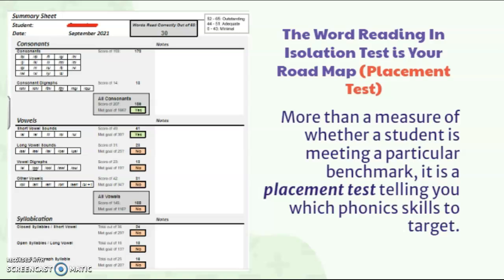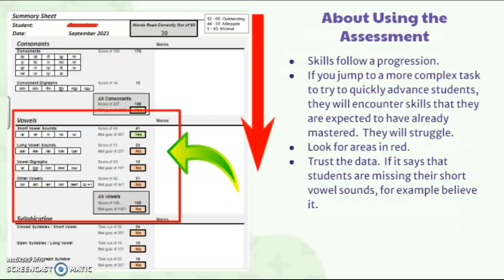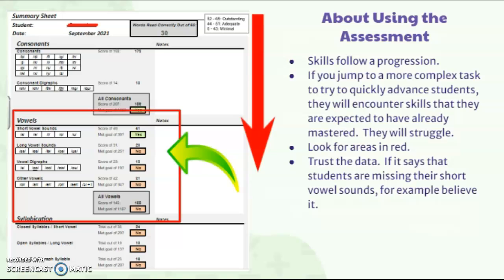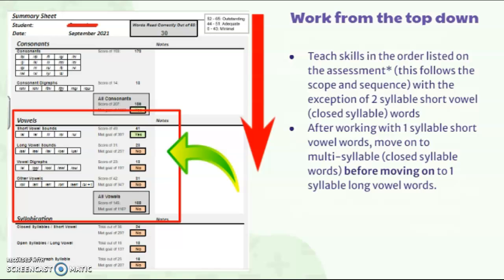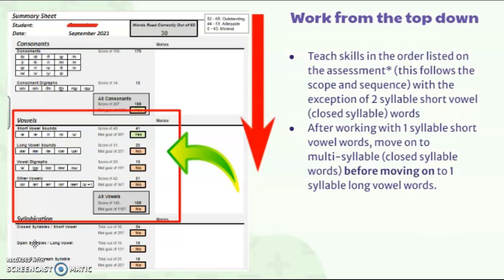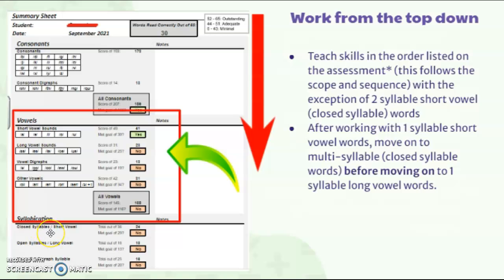Word Reading in Isolation Test